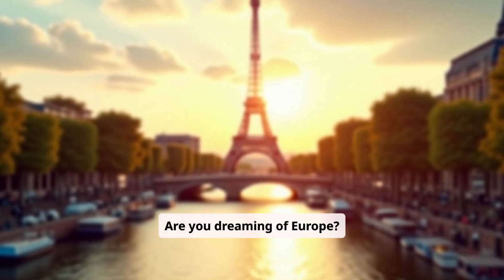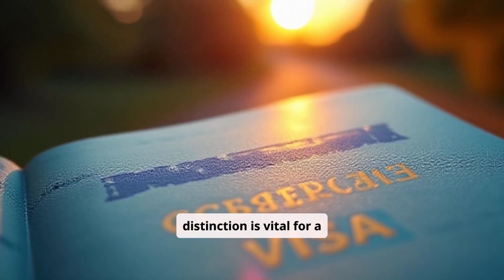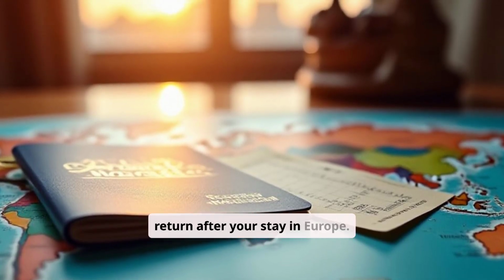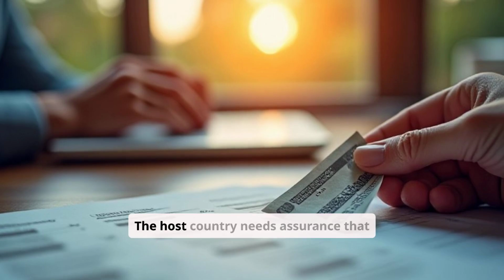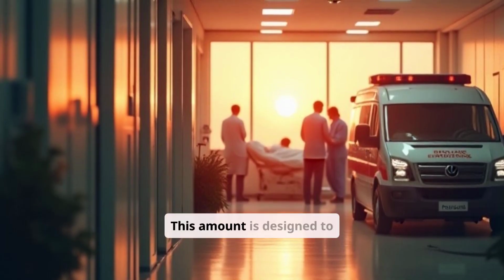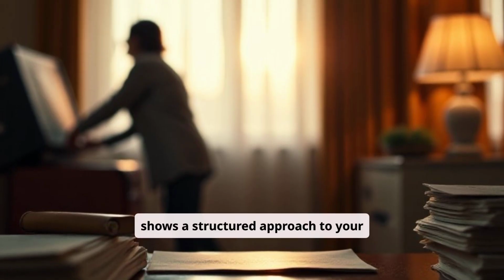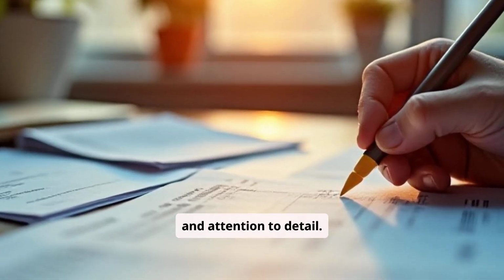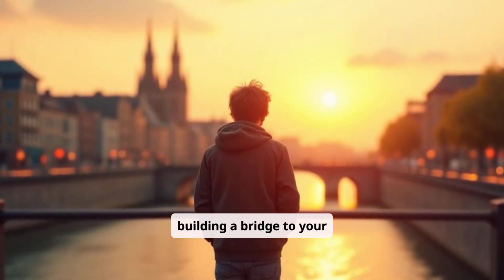How to Get a Schengen Visa for Work & Study (2025 Guide)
Video Description:

Planning to work or study in Europe but not sure how to get started with your "Schengen visa"? This step-by-step tutorial breaks down "how non-European nationals can process their Schengen visa" with ease—covering the latest requirements, updated rules, and key tips to avoid delays in 2025.

Whether you're applying for work or school, this guide will help you understand what documents you need, how to prepare, and what to expect at each stage.

Chapters:
0:00 Intro
1:15 Who Needs a Schengen Visa?
2:30 Latest 2025 Visa Rules & Changes
4:00 School & Work Visa Requirements
6:10 How to Prepare Your Documents
8:00 Booking Appointments & Biometrics
10:00 Interview & Approval Tips
12:30 Common Mistakes to Avoid
14:00 Final Checklist & Advice